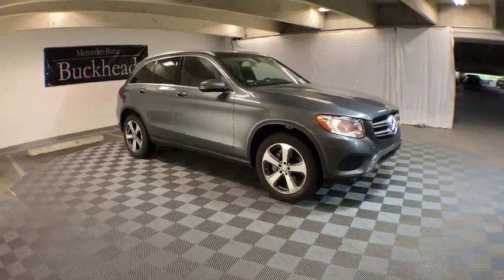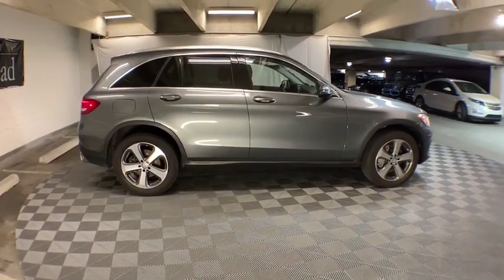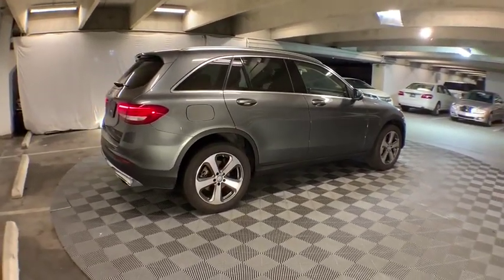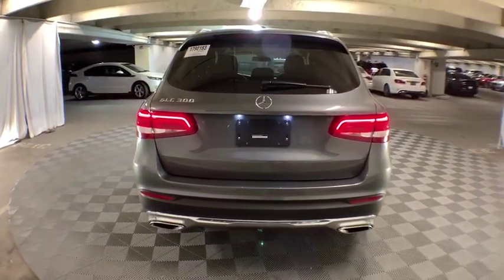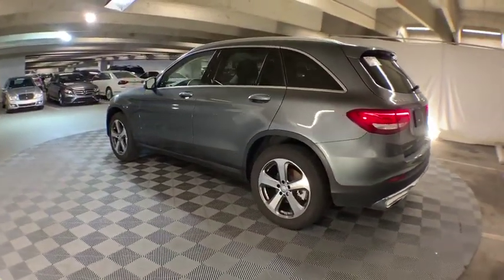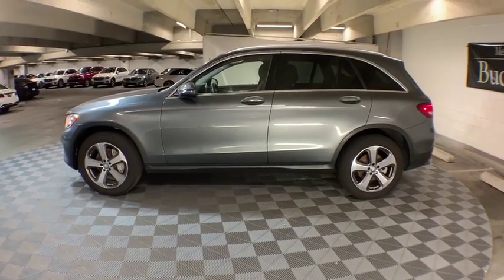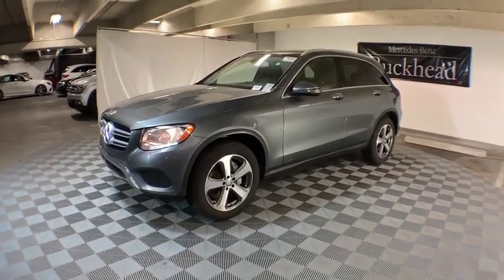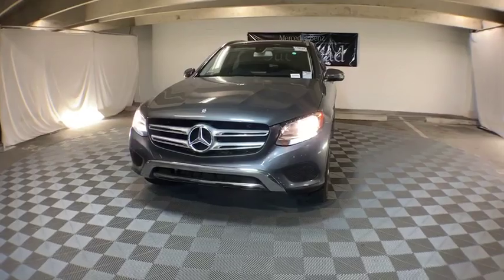2016 Mercedes-Benz GLC New and preowned Mercedes-Benz, Atlanta, Buckhead, certified preowned P9817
Palladium U 2016 Mercedes-Benz GLC available in Atlanta, Georgia at Mercedes of Buckhead.

Recent Arrival!br2016 Mercedes-Benz GLC. This particular GLC 300 GLC is Palladium and has interior. . 2016 Mercedes-Benz GLC 300brbrbrOdometer is 11187 miles below market average!brClean CARFAX.br22/28 City/Highway MPGbrbrMercedes-Benz of Buckhead prides ourselves on our exceptional customer satisfaction ratings Everyday. Our Certified professional sales staffs only goal is to treat you to the most relaxed, enjoyable and trustworthy purchasing experience that you have ever had. Our convenient Buckhead location near Lenox Mall and Phipps Plaza, very flexible Sales and Service hours, and expansive of selection of weather-protected new and pre-owned automobiles only adds to that experience. Please allow us to show you what make Mercedes-Benz of Buckhead the luxury car dealership of choice in the entire Southeast. Enjoy our gourmet Cafe Benz, award winning Service department, and be assured that our commitment to serving you is absolutely the #1 priority! Mercedes-Benz of Buckhead - Where People Drive Us.brbrAwards:br * JD Power Vehicle Dependability Study